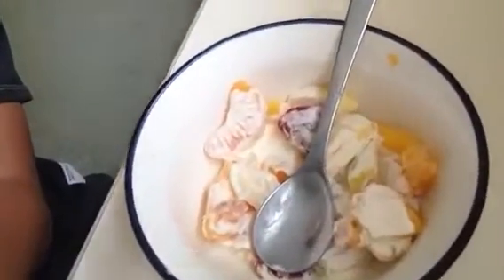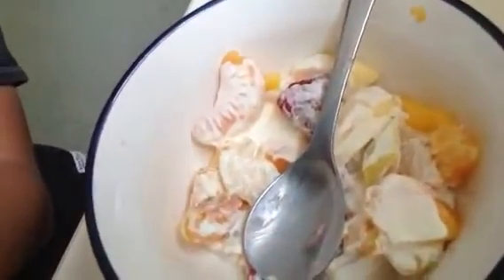Trying a fruit salad.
Woohoo I liked that!
GUYS PLEASE COMMENT WHAT YOUR RECIPE WOULD BE